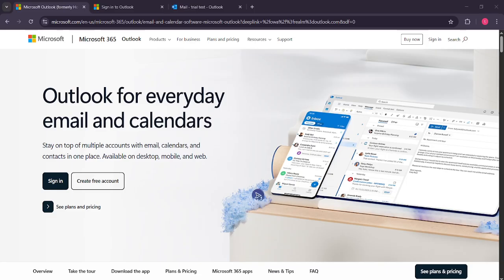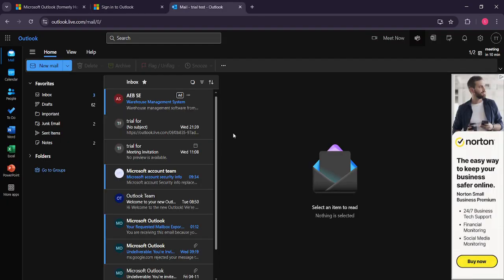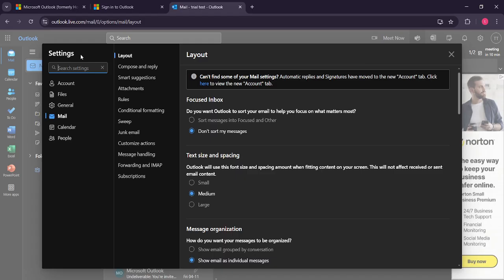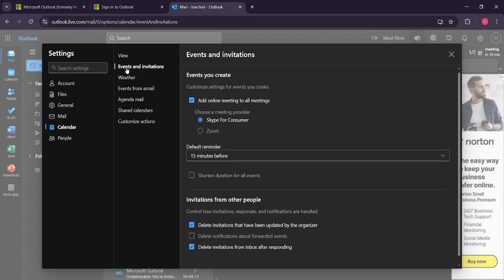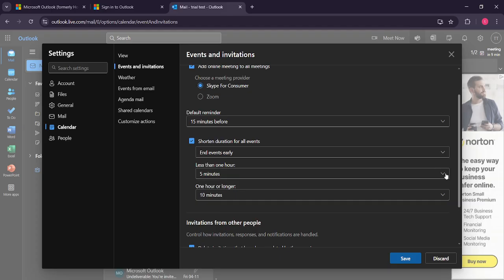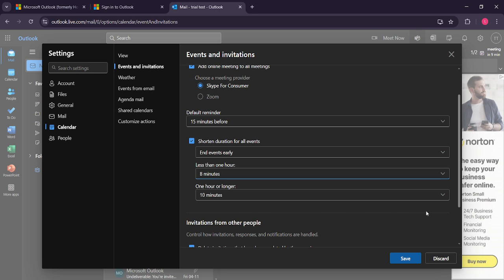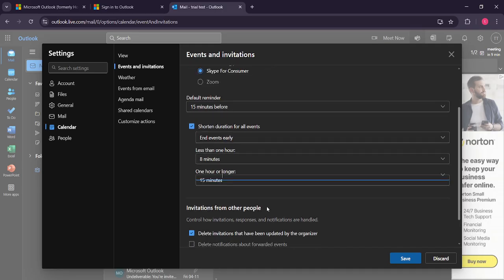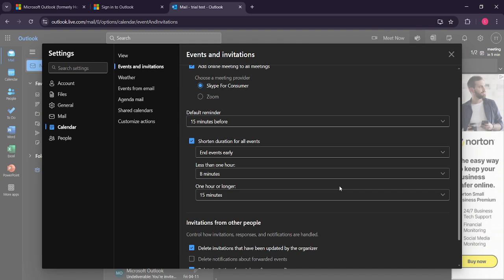How To Change Default Duration for Appointments and Meetings in Outlook Calendar [2025 Full Guide]